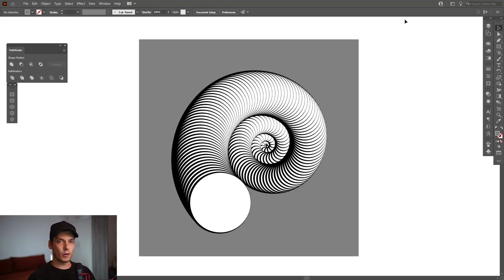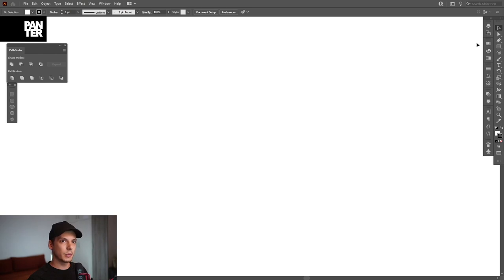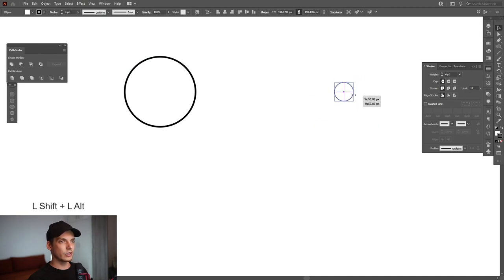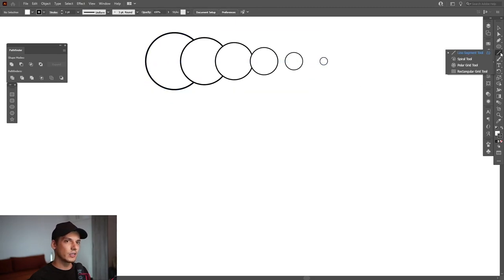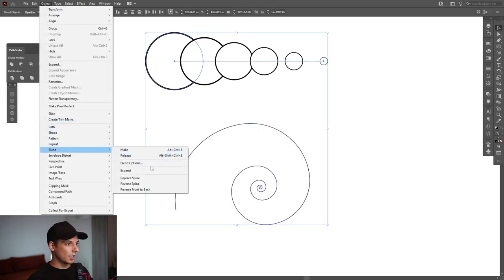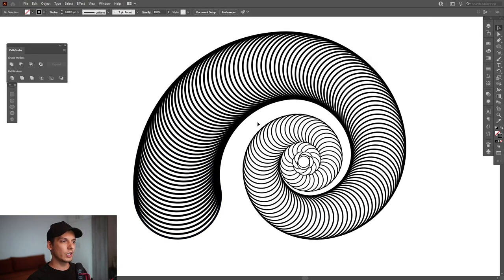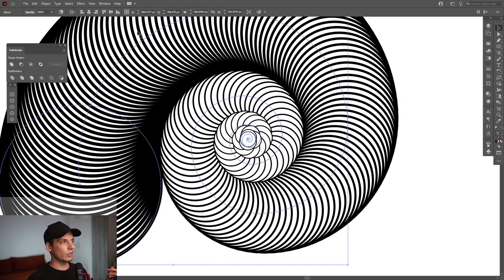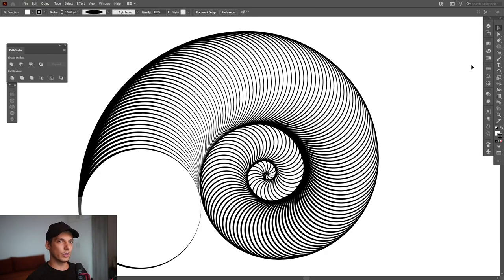How to Design Snail Shell in Illustrator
Here's another easy method on how to make shells out of spirals, circles and blending. With a couple of steps you can achieve almost the same results and you can learn how to master blend tool a little more.